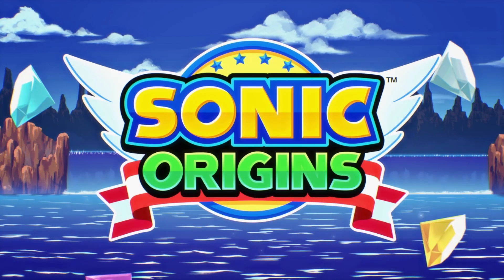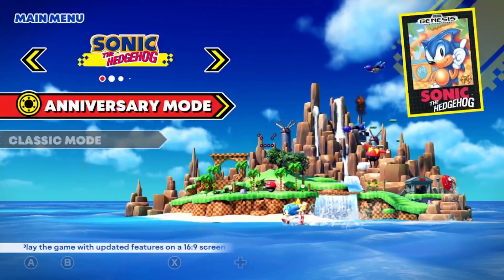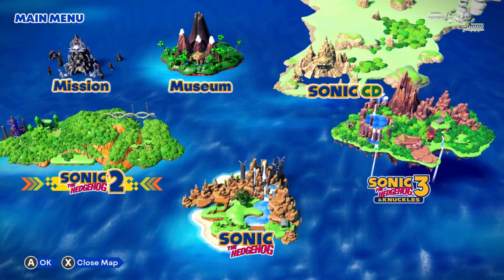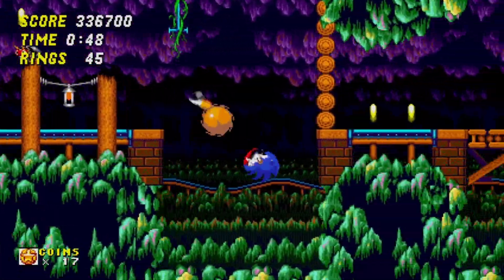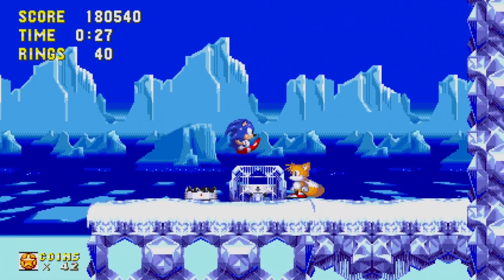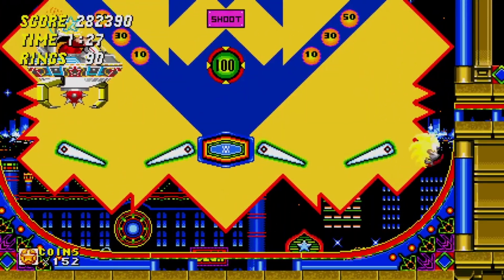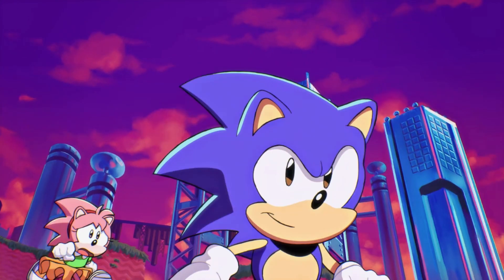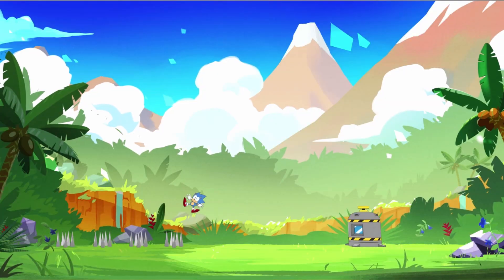Sonic Origins | Compilation Complication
I've always wanted another copy of Sonic 1! Let's just hope Sonic Origins is better than Sonic Genesis.

0:00 At what point does buying another copy of Sonic 1 count as an overdose?
0:51 These ports are different, I swear.
1:49 I sold my soul to buy this game, it was worth it.
4:05 I talk about Sonic here. Wait, aren't I already doing that?
5:48 Ewww
6:54 Sonic having controversy? Who would've thought.
9:36 Closing thoughts
10:35 Oh boy, I can't wait...
10:43 Thank you for all of your support!
11:02 Why

  Intro Music (Spagonia Night but it's 1940) and Outro Music (Sonic 2 Bad Ending) made by Dream    Kittu